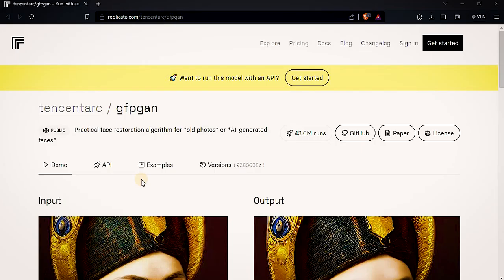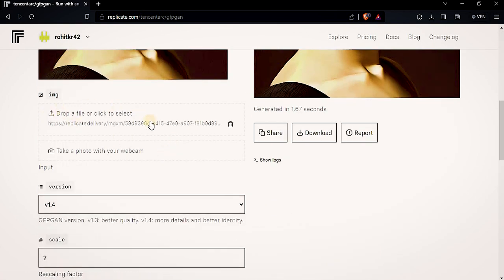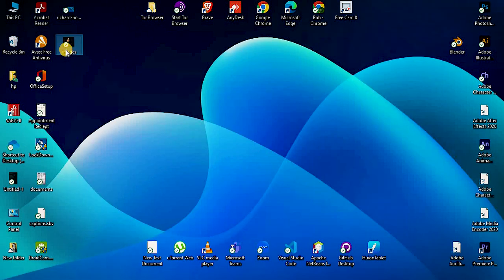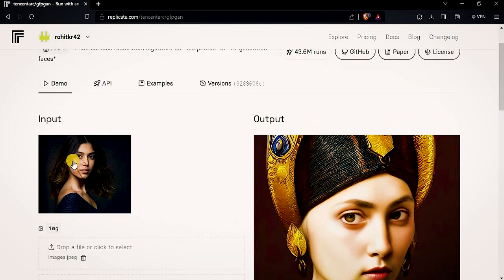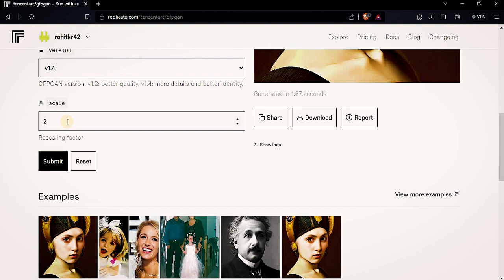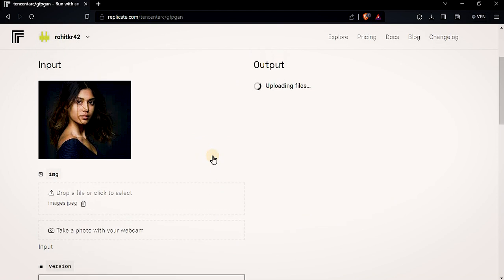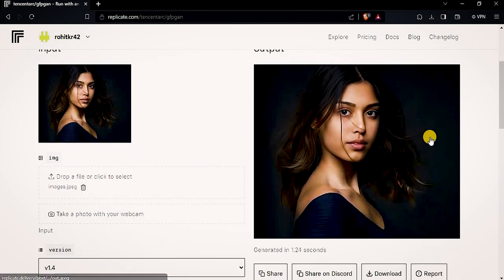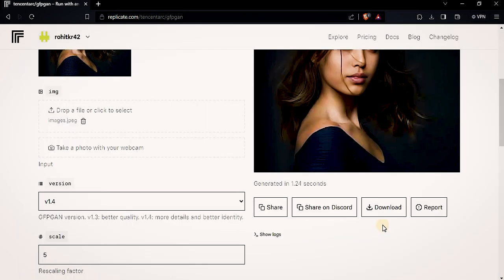Resize your picture with AI.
In this video, we will introduce you to an amazing AI-powered tool called "Relpicate" that allows you to resize your images effortlessly.

Are you tired of struggling with complicated image editing software just to resize your images? Look no further! Relpicate is here to simplify the process for you. With its advanced artificial intelligence algorithms, this tool can automatically resize your images while preserving their quality and details.

In this tutorial, we will guide you through the step-by-step process of using Relpicate. You'll learn how to upload your image, select the desired dimensions, and let the AI do its magic. Whether you want to resize your images for social media, websites, or any other purpose, Relpicate has got you covered.

We'll also discuss the various customization options available in Relpicate, such as aspect ratio adjustments, cropping, and more. You'll be amazed at how quickly and accurately this tool can resize your images, saving you valuable time and effort.

So, if you're ready to take your image resizing game to the next level, join us in this video and discover the power of Relpicate. Let's get started!